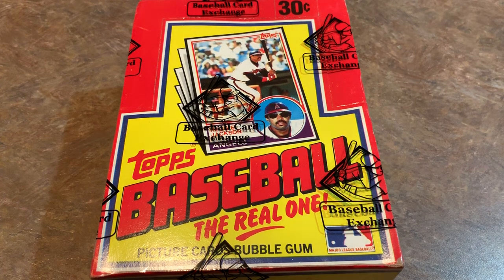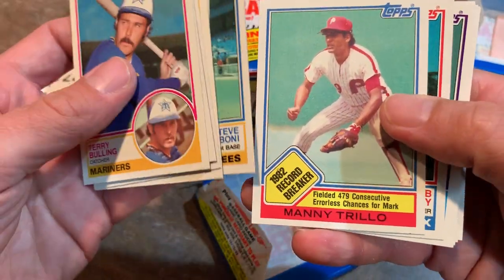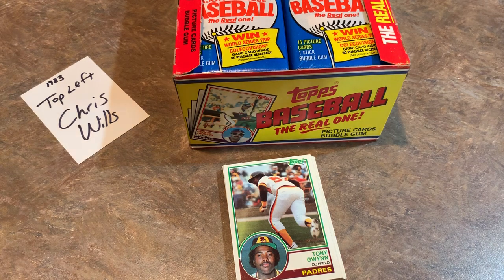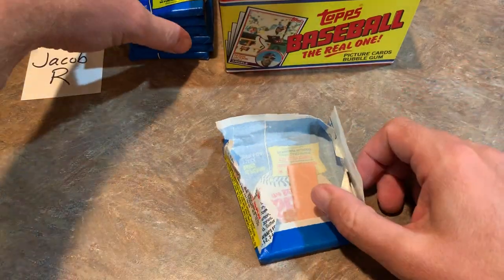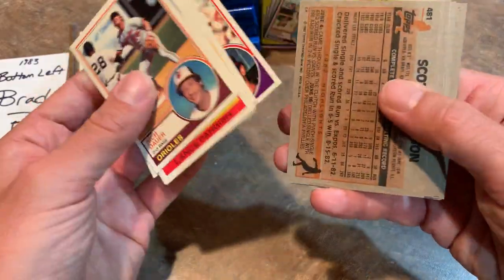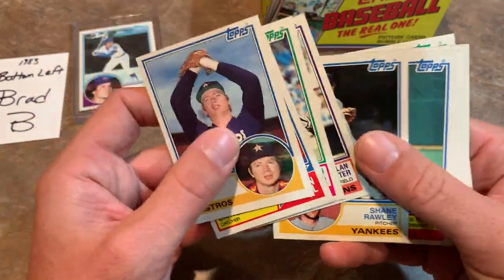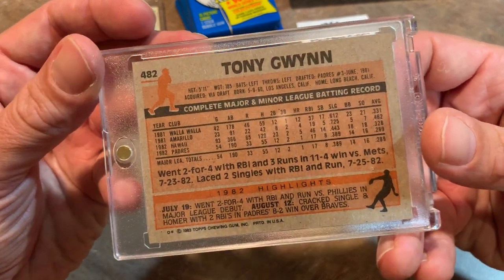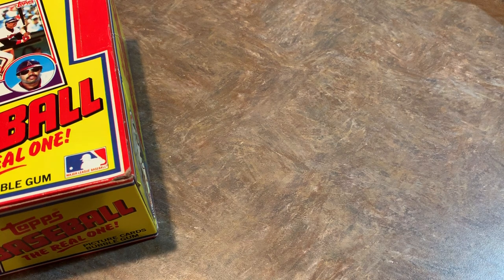1983 TOPPS BASEBALL CARD BOX OPENING! HOF ROOKIE CARD SEARCH (Throwback Thursday)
Tonight I opened up at box of authenticated 1983 Topps in search of Tony Gwynn, Ryne Sandberg and Wade Boggs Rookie Cards!  How many would we find?  Check out the video!